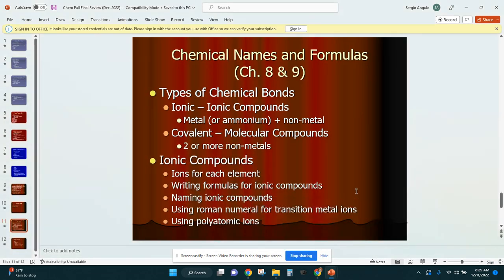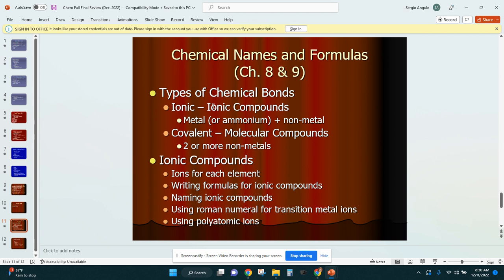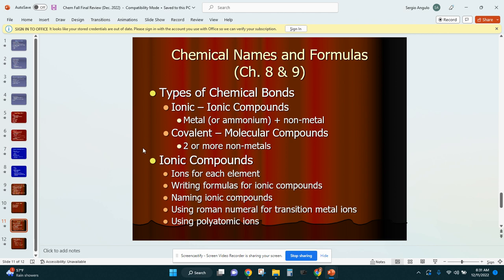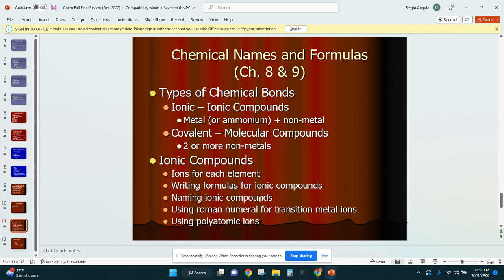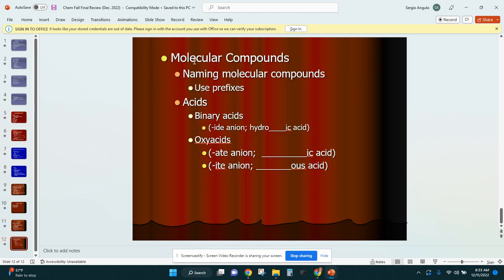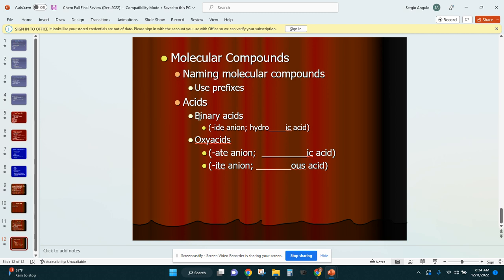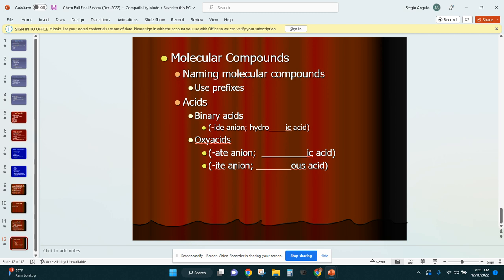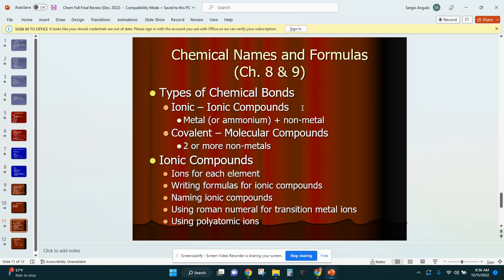Ch 8/9 semester review